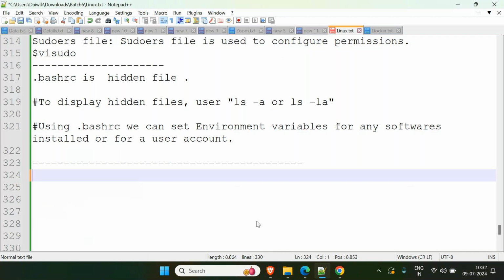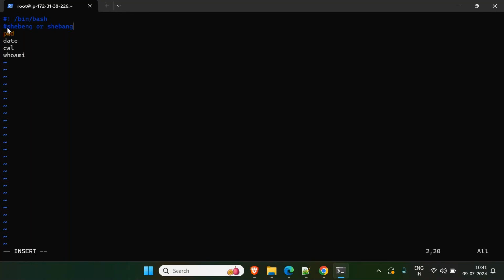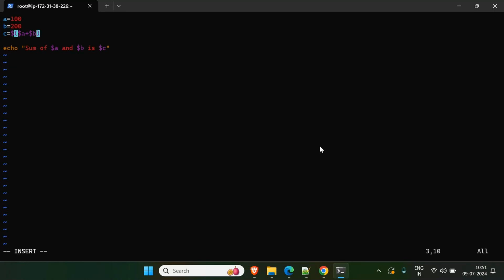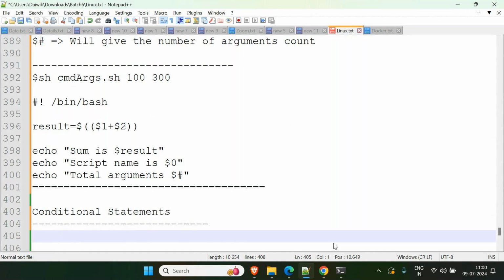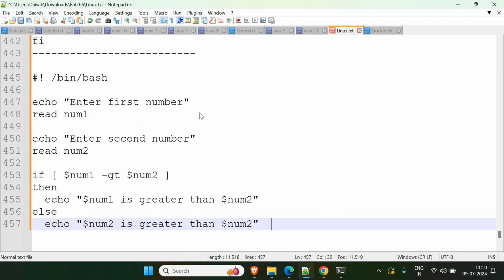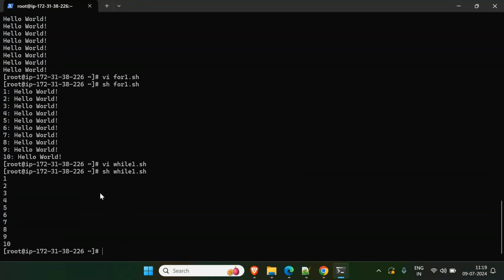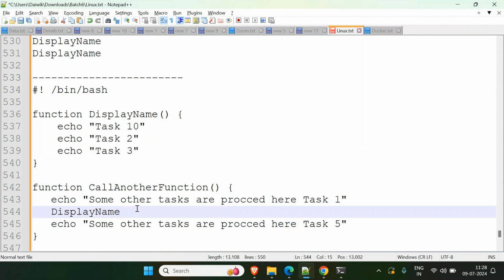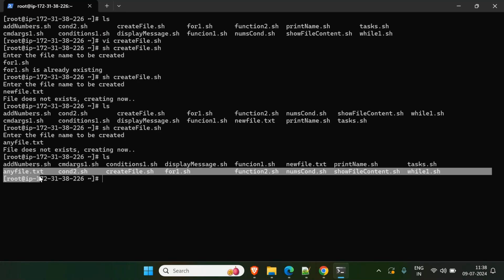Telugu - Session-17: Let's learn Linux Commands - Part 6